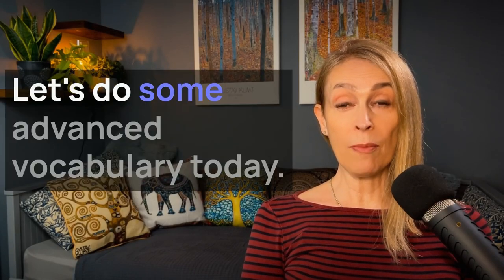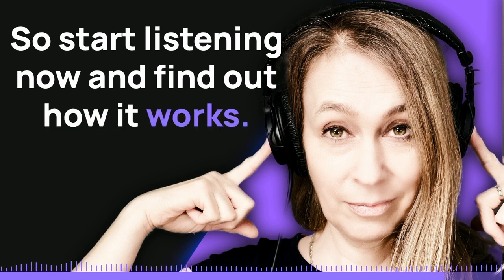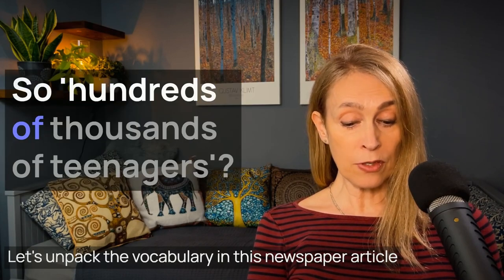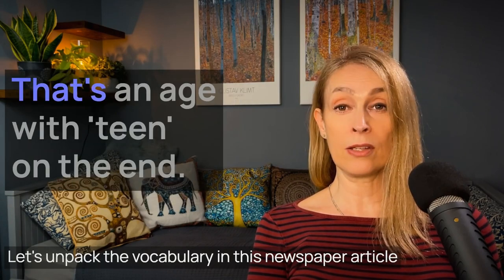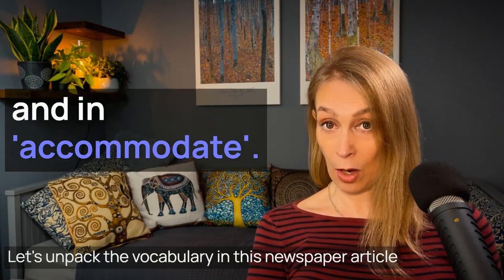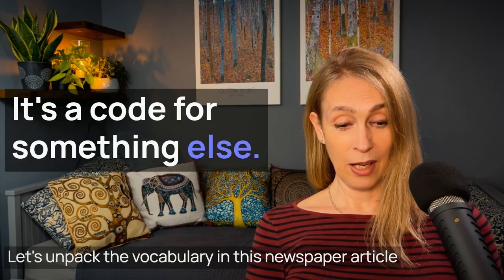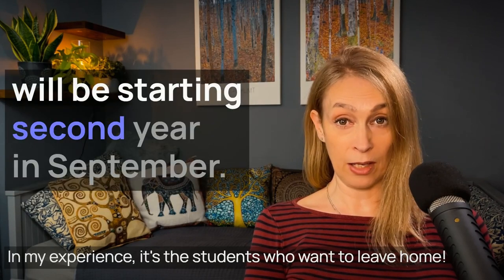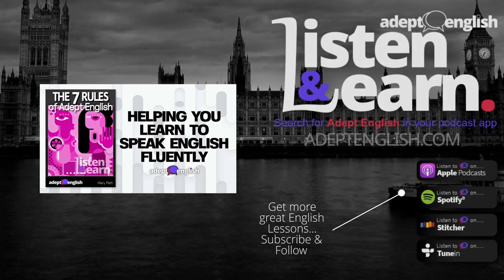📻If You Want To Understand English News This Is A Great Place To Start💜Ep 561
English TV, Radio News Phrases That Everyone Should Be Able To Understand

Today we look at some **advanced English vocabulary**. You know the sort of English words and phrases that turn up in newspaper and magazine articles? There is a common problem, where English language learners who understand most spoken and written English, find radio and TV news, newspapers and magazines hard to comprehend. If you want to understand the English news, this podcast English lesson ) is a great place to start.

So lets take an interesting newspaper article about uni students staying home because of the cost-of-living crisis in the UK. I will read out the article, identify any tricky phrases or idioms, explain the spelling and vocabulary in a full breakdown of the English used. Of course the newspaper article itself is interesting and worth listening to!

This lesson will help you level up your English comprehension so you can follow the news in English. We have lots and lots of other free English lessons focused on phrases ), idioms ) and listening comprehension ) practice here on our adeptenglish.com website. We also have some outstanding English courses ) designed to help you with your English language learning to use exactly the same listen and learn ) method you will listen to today. So take a look here. You never know, it might be the push you needed to get your English fluency.

This change in the type of English language used is because news and magazines writers often use idioms and phrases to imply a meaning or an idea to make content engaging. They need to entertain the reader/listeners to make money! It’s the type of English you avoid in everyday conversations, because you would sound very stuffy and formal, and you probably don’t want your audience to work too hard understanding what you are trying to communicate.